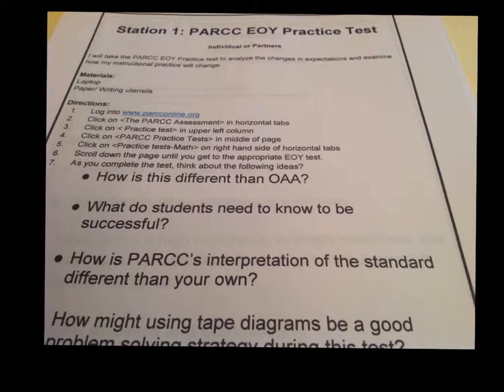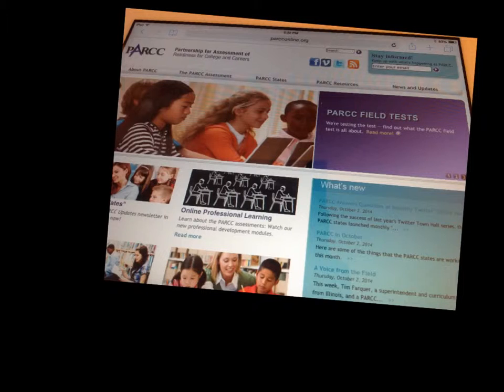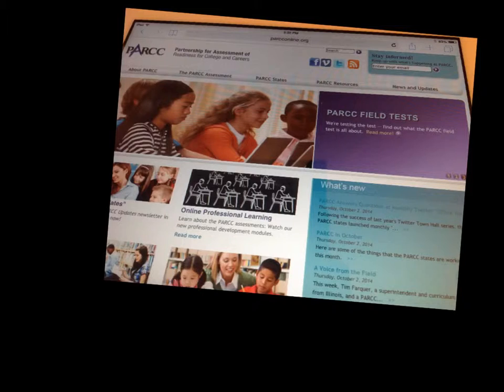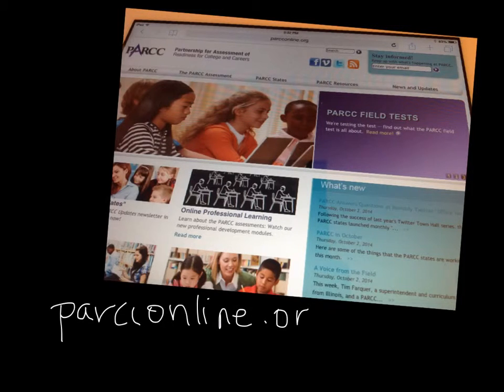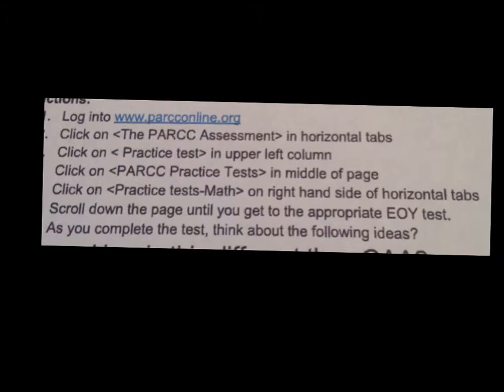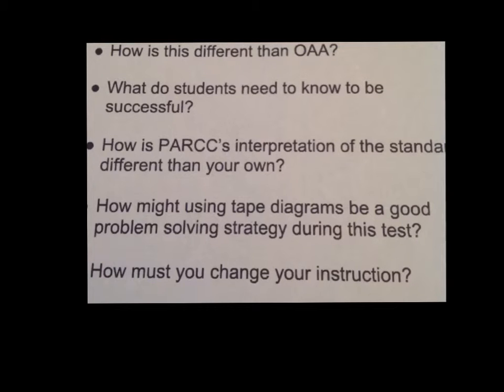3rd PARCC EOY Station 1